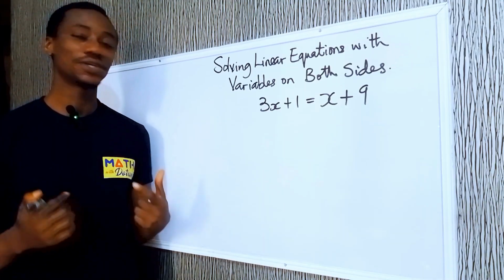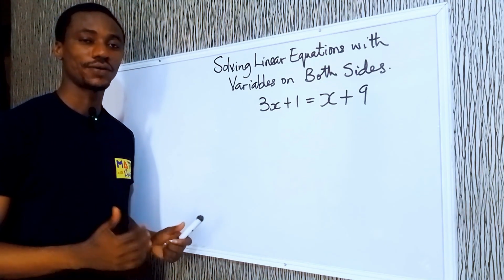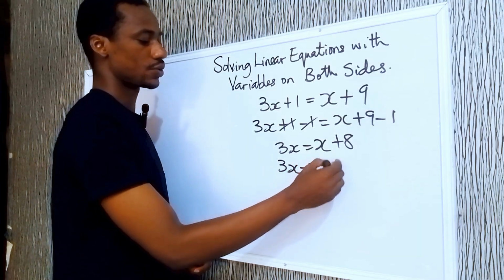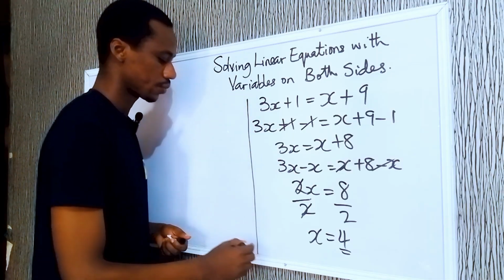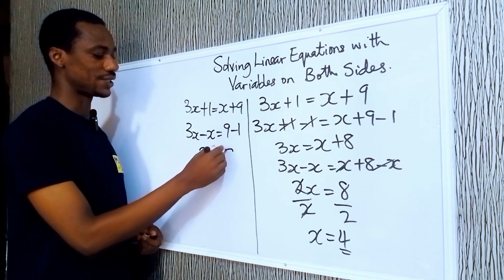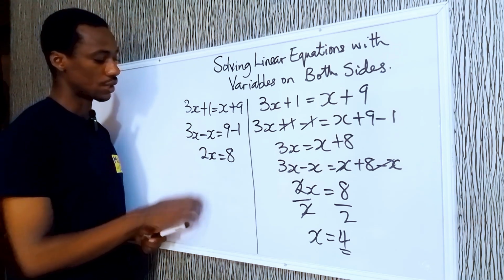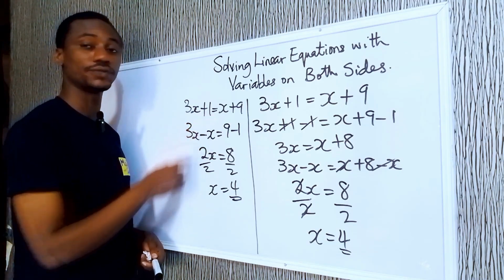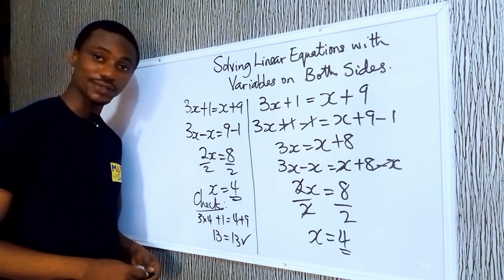How to Solve Linear Equations with Variables in Both Sides